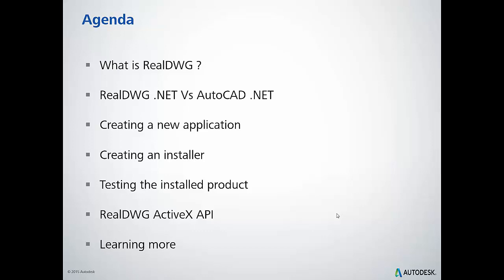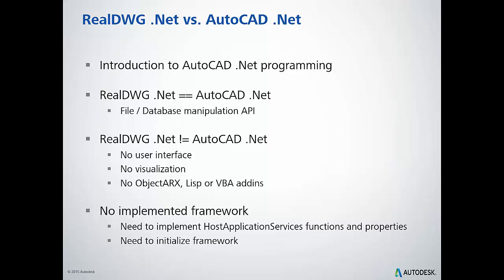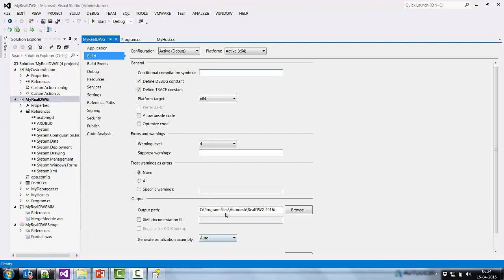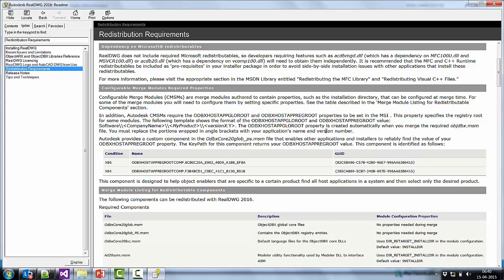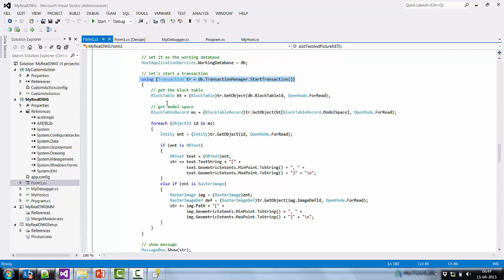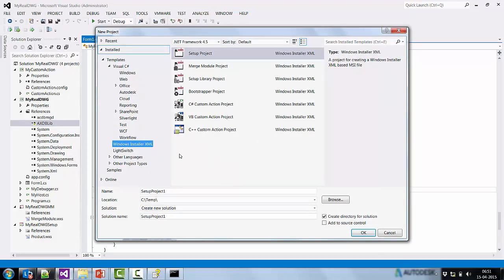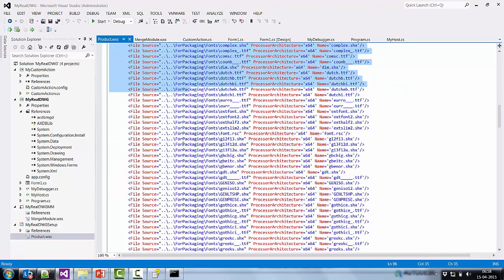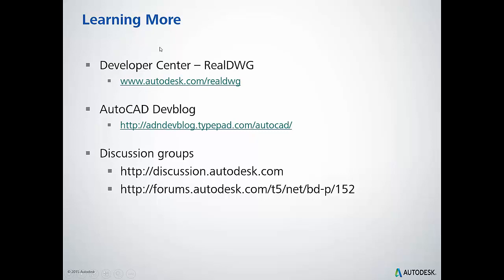Introduction to RealDWG .Net Programming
Table of Contents:

00:00 - Introduction
00:00 - Introduction
00:22 - Agenda
01:21 - What is RealDWG ?
03:27 - RealDWG.Net Vs AutoCAD.Net
05:13 - Sample RealDWG Application
19:37 - Creating an Installer using WiX
24:29 - Testing the Application and Installer
26:58 - Review steps - Creating RealDWG Application
27:41 - Review  steps - Creating installer
28:09 - Learning More
28:43 - Thank You